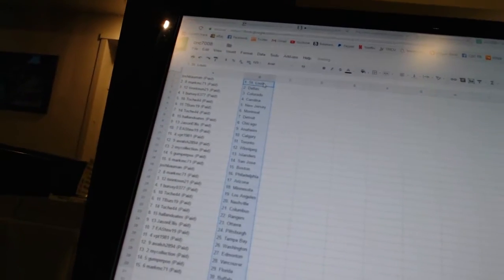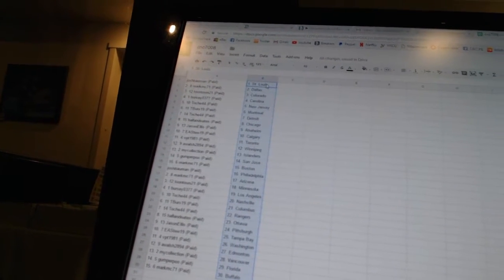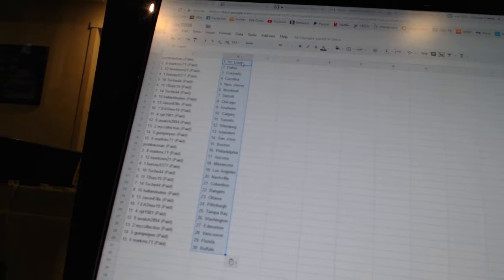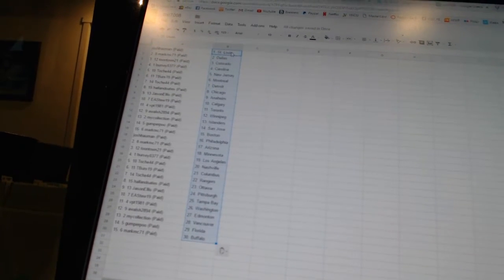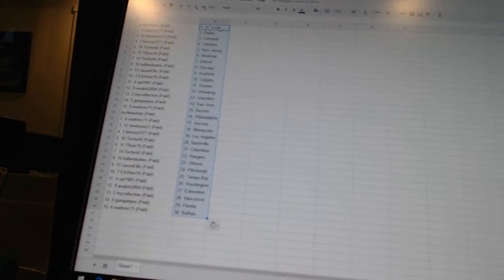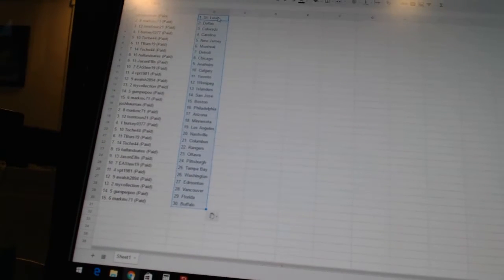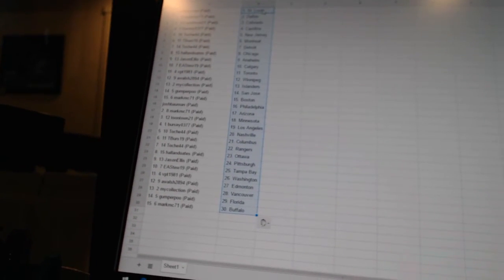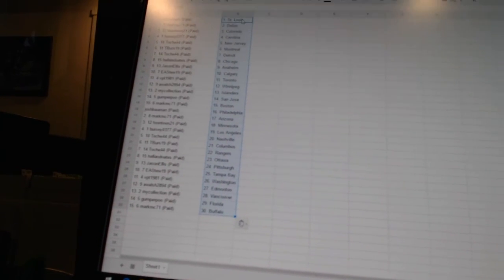Team Randoms - C&C GB #7008